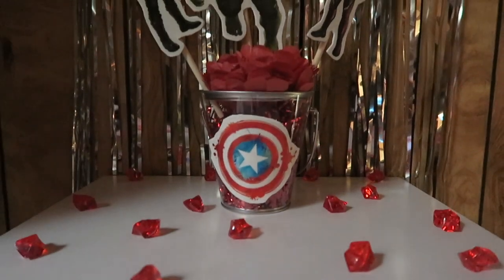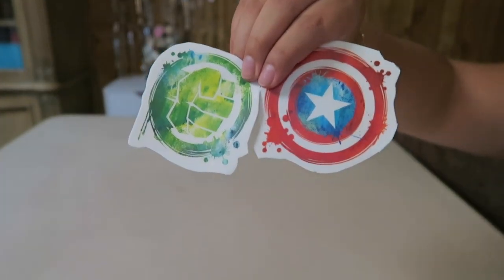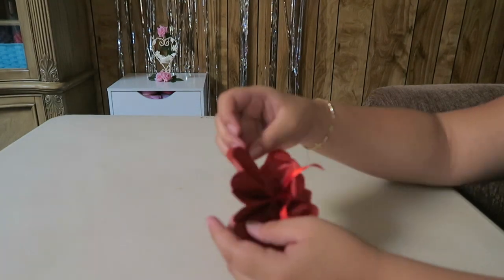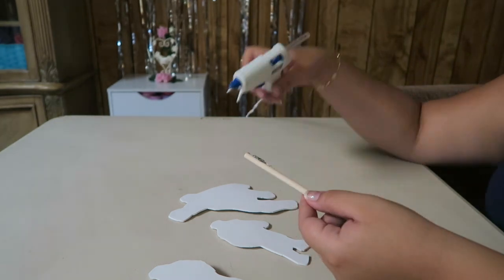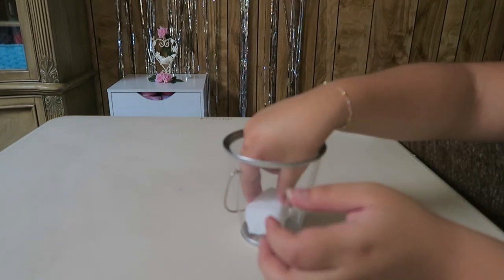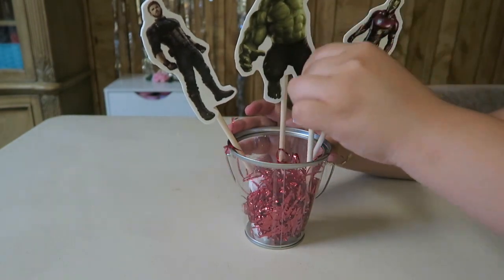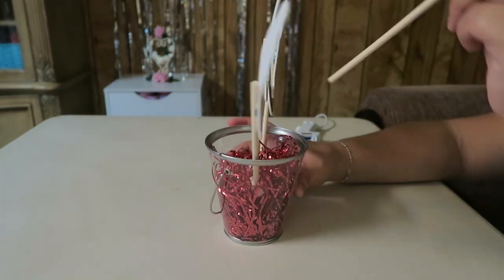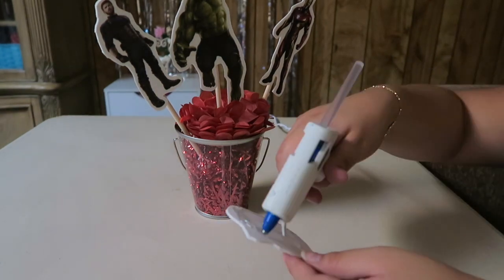Avengers Centerpiece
A simple easy and affordable Avengers Centerpiece